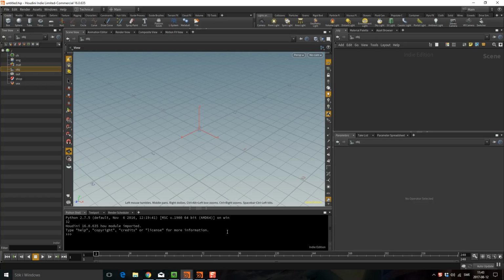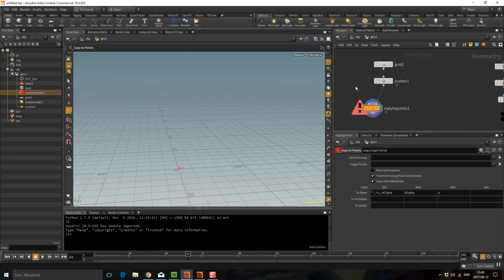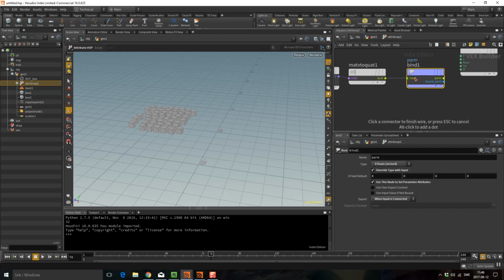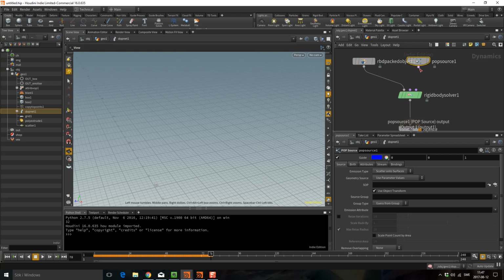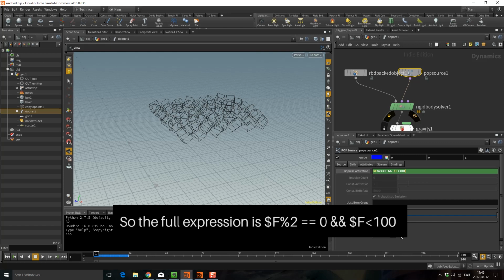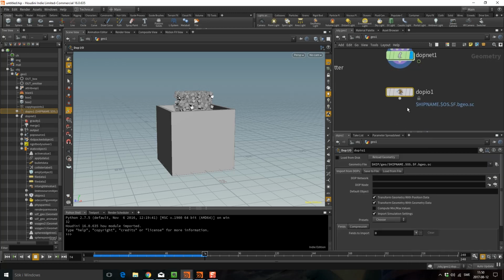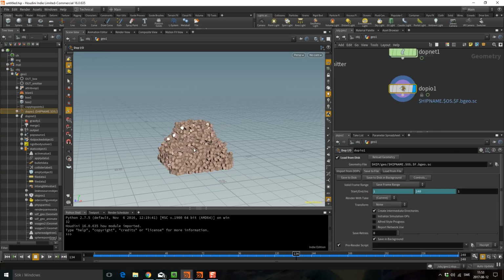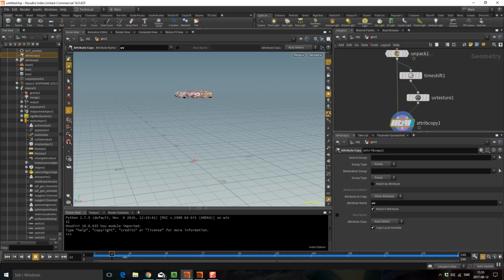Stick Textures to Simulated Objects in Houdini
In this video, I'm showing how to stick textures to simulated objects in Houdini.